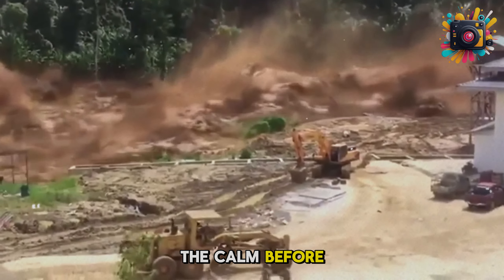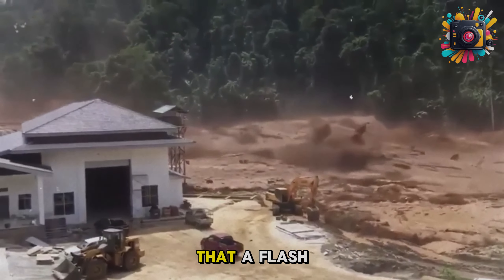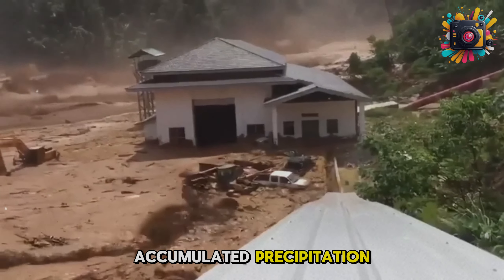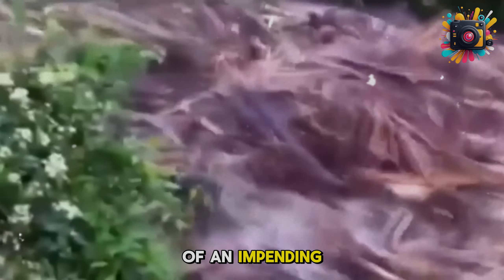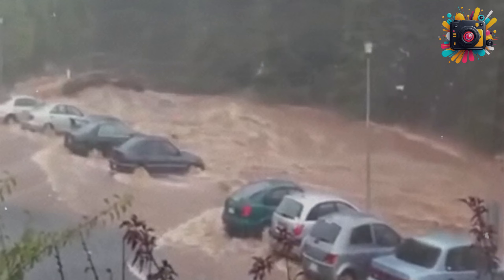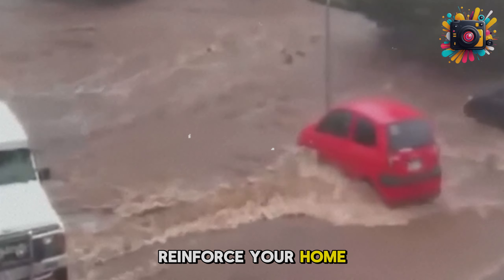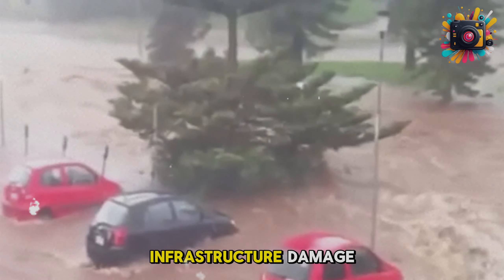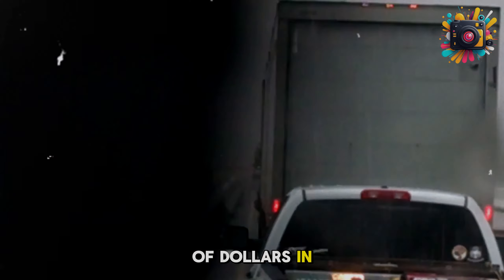Incredible Moments Caught on Camera - Flash flood warning